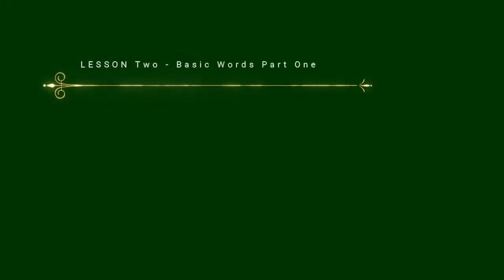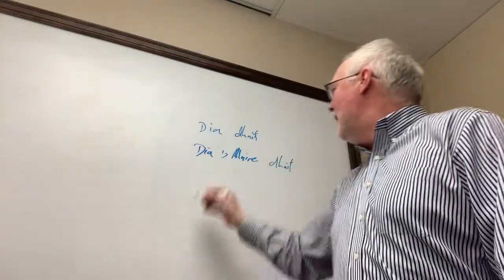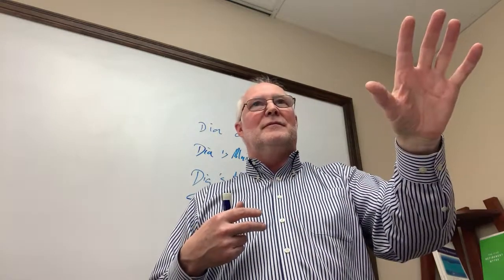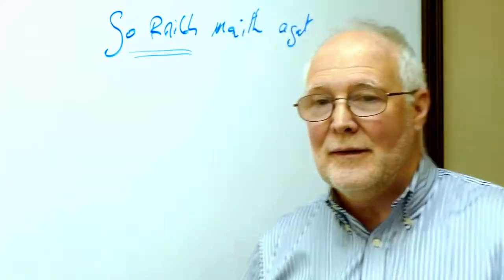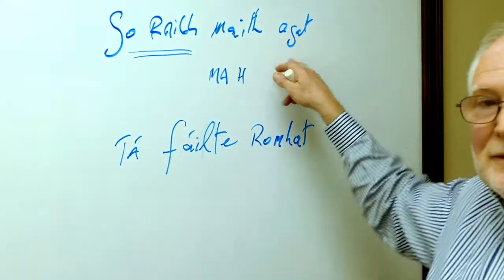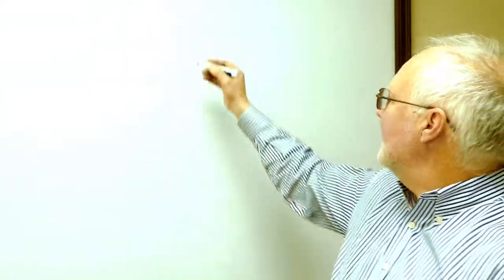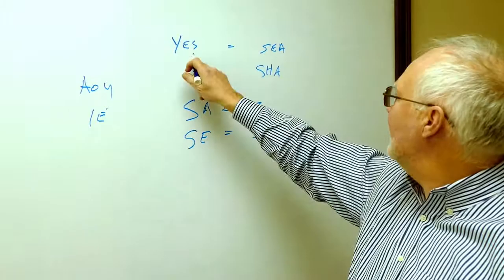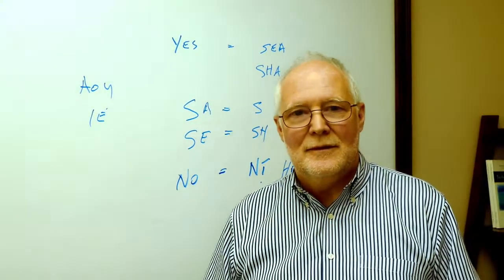Gaelic Lessons: Simple Words Part I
A short introduction of Simple Irish Words